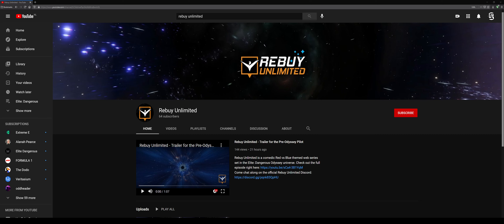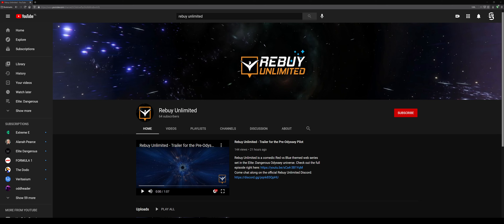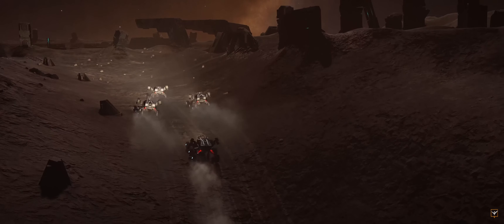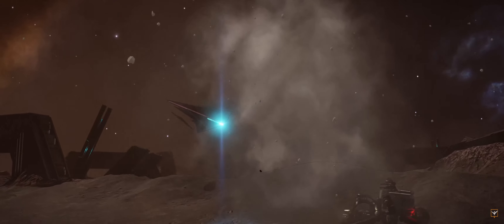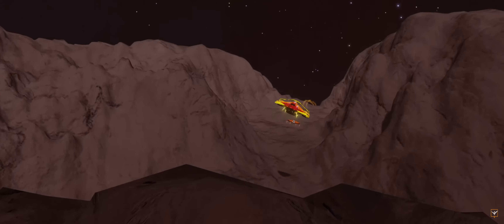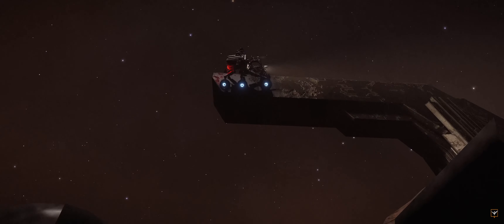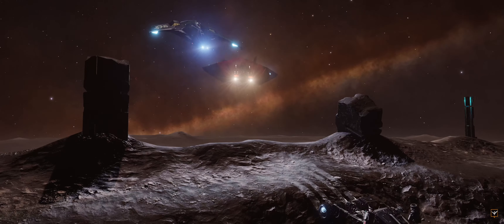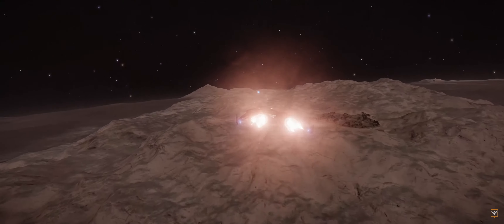Check out Rebuy Unlimited! A comedic Red vs Blue themed web series set in the Elite universe.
Rebuy Unlimited is a comedic Red vs Blue themed web series set in the Elite: Dangerous Odyssey universe.